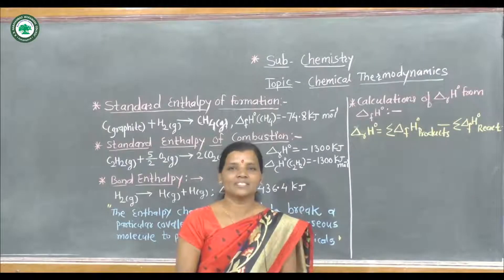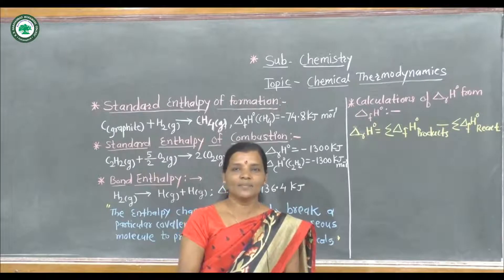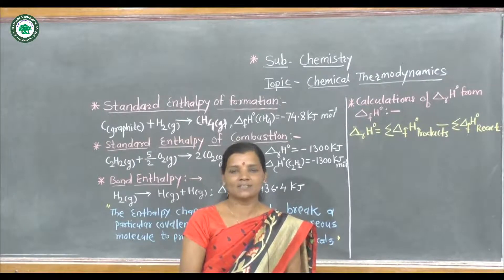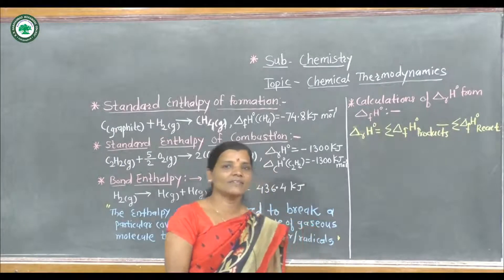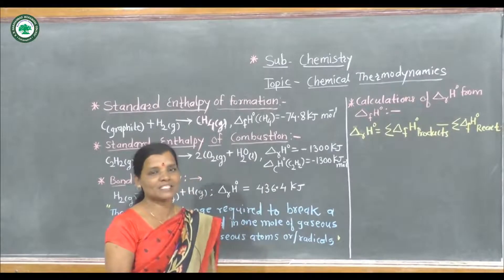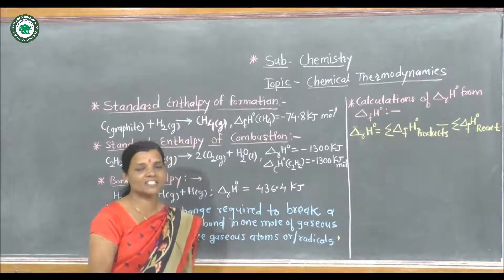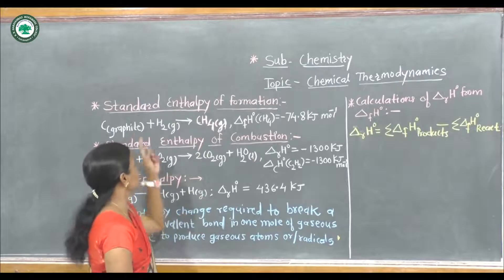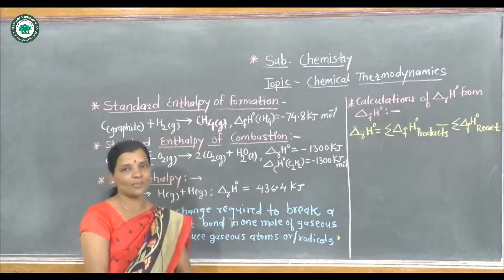XII.SCI. (Chem) || Topic: Chemical Thermodynamics || By Prof. Choudhari K.B.